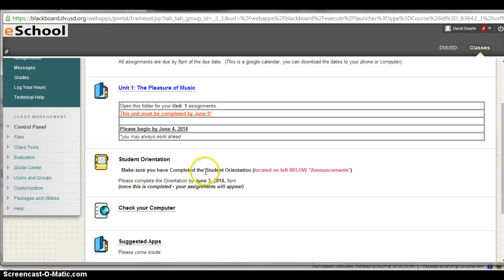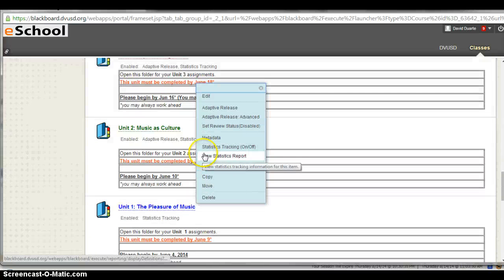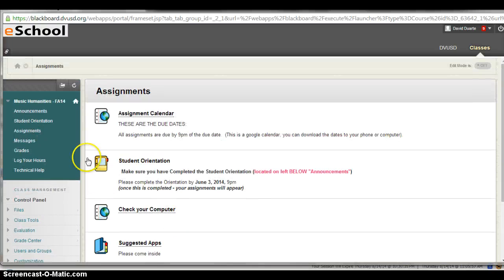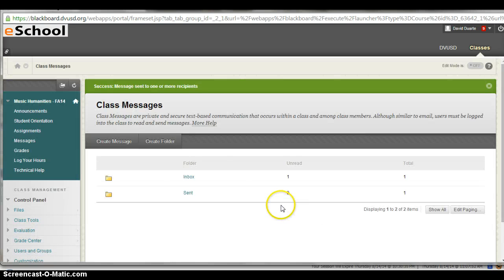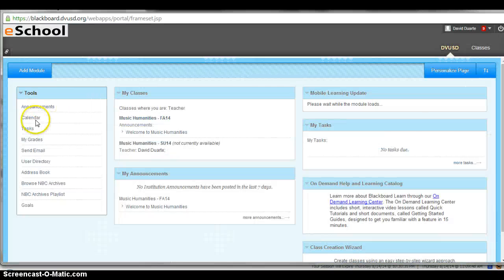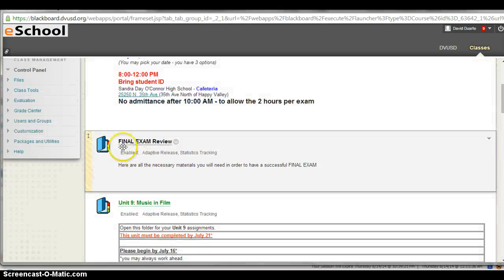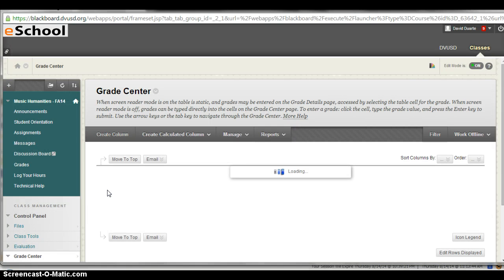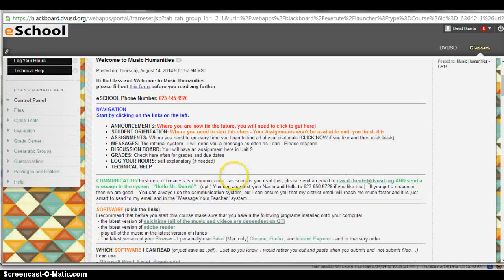DVUSD eschool help video (Part II)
eschool DVUSD